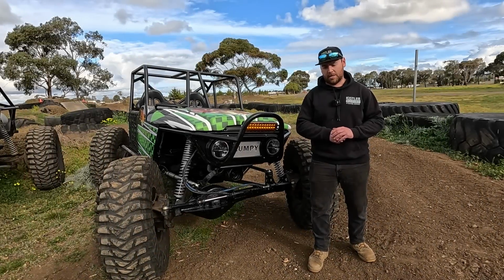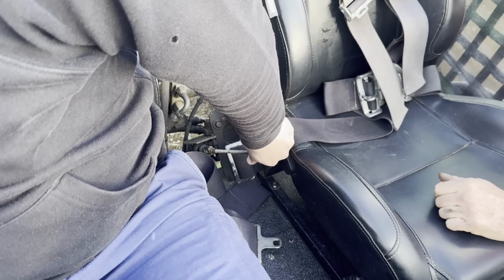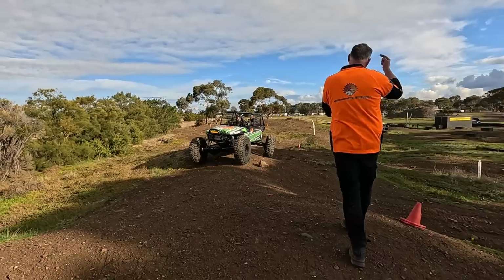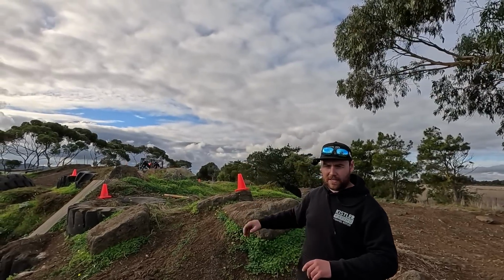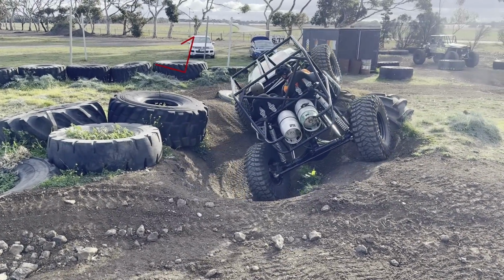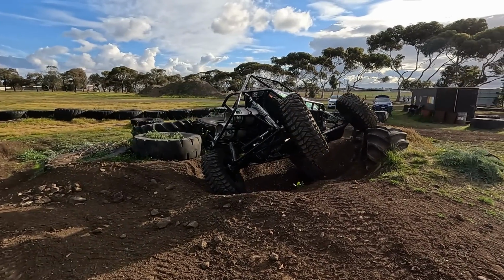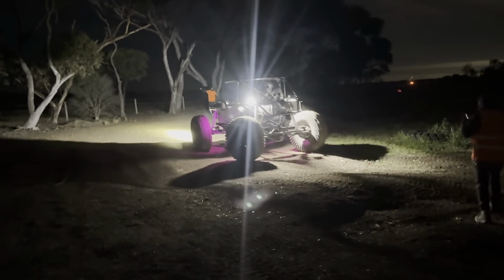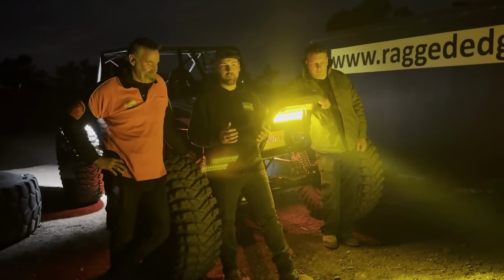ULTIMATE 4X4 Experience | Driving a ROCK CRAWLER Buggy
Sherry and myself went down to Ragged edge 4x4 in Avalon Victoria to have a drive of the Offroad buggies. These are available to drive for you and your mates on the whole obstacle course. You can learn how to use rear steering, transfer case disconnect and a range of driving skills only used in the rock crawling world, go to find out more.